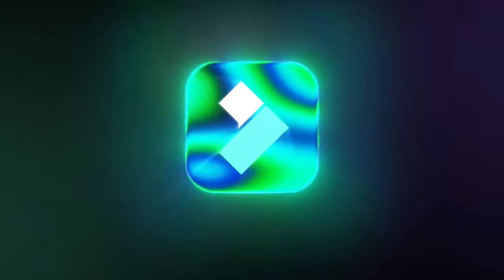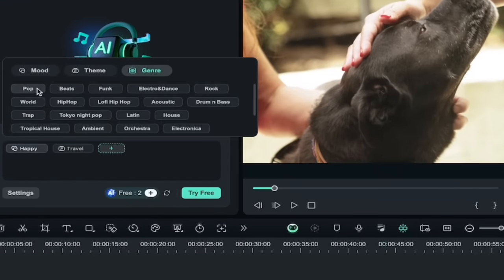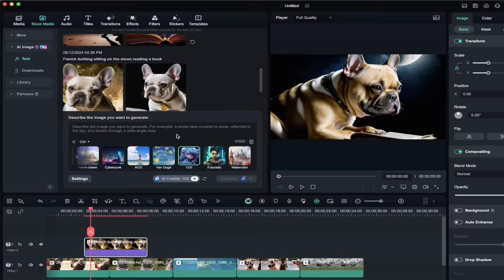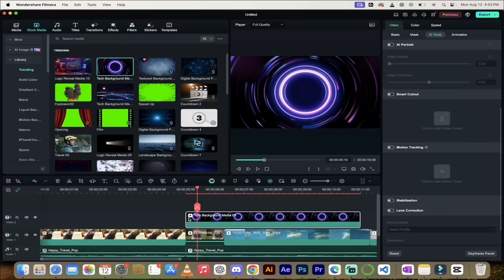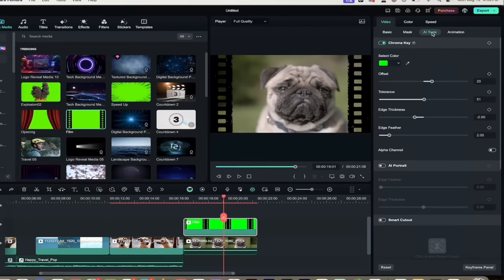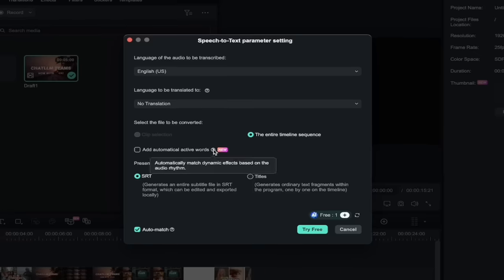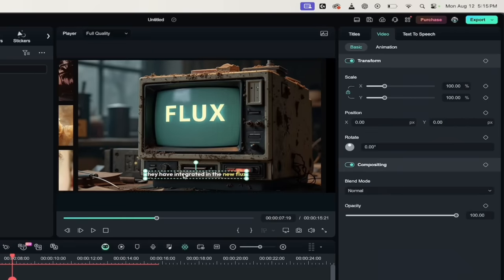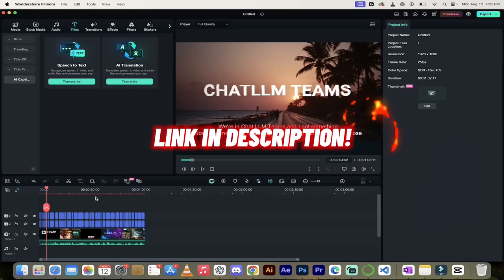Filmora 13 - Discover the Game-Changing AI Video Editor You Can’t Miss!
In this exciting video, we dive into the world of AI with Filmora 13 by Wondershare. Discover the incredible AI-powered features that make video editing faster, easier, and more creative than ever before. Whether you're a seasoned editor or just getting started, these tools are designed to help you create stunning videos in no time.

In this video, we'll cover:

How to generate AI music directly within Filmora 13, saving you money on sound subscriptions.

Creating AI images and portraits that look professional and unique.

Using smart cutouts for precise background removal with just a few clicks.
The magic of text-to-speech and AI video translation to reach a global audience.

Make sure to watch till the end to see how these tools can transform your video editing workflow.

🕒 Chapters:

00:00 - Introduction & Overview
Get an introduction to the amazing AI features in Filmora 13.

00:19 - AI Music Generation
Learn how to create custom AI music directly in Filmora without needing expensive subscriptions.

01:14 - Creating AI Images
Discover how to generate AI images, from portraits to landscapes, using simple prompts.

02:30 - Advanced AI Image Techniques
Explore different styles and options for refining your AI-generated images.

03:12 - Smart Cutout Tool
See how easy it is to remove backgrounds with the smart cutout feature.

05:00 - Background Removal with AI
Learn how to use AI for seamless background removal using green screen footage.

06:00 - Text-to-Speech & Speech-to-Text
Convert speech to text and vice versa with Filmora’s AI tools, perfect for creating subtitles or voiceovers.

08:10 - AI Video Translation
Expand your audience by translating your videos into multiple languages using AI.

12:19 - Final Thoughts & Future Updates
A quick recap and what’s next for Filmora 13’s AI features.